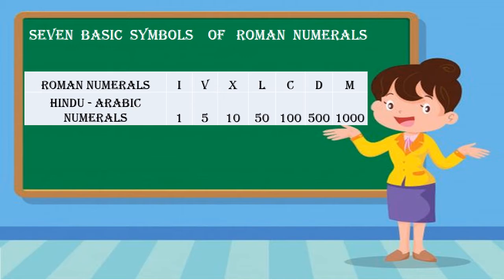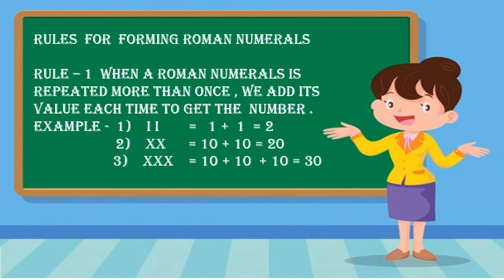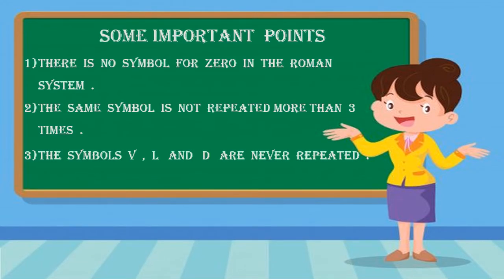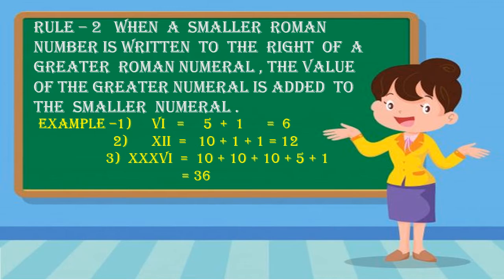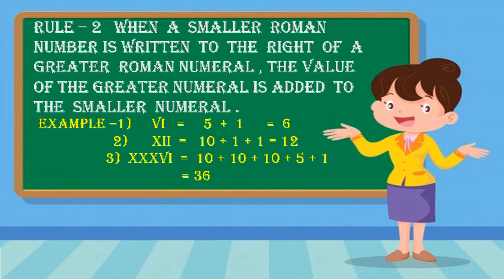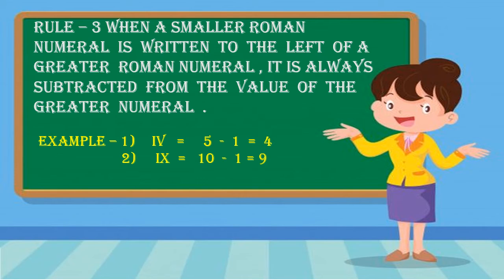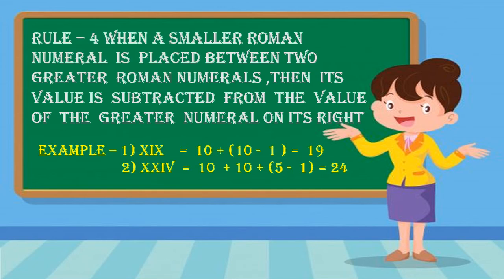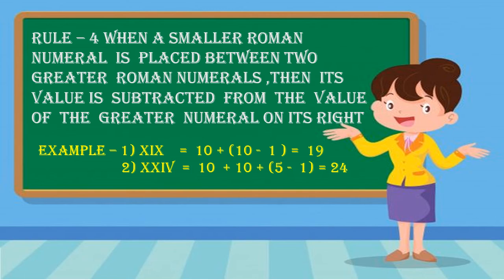ROMAN NUMERALS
IN THIS VIDEO CONCEPT OF ROMAN NUMERALS IS EXPLAINED IN EASY WAY.